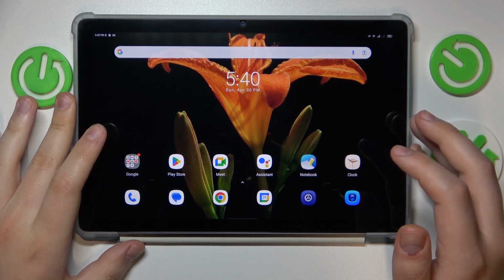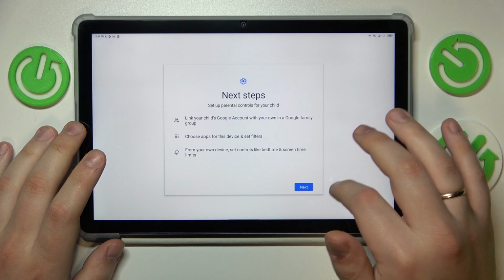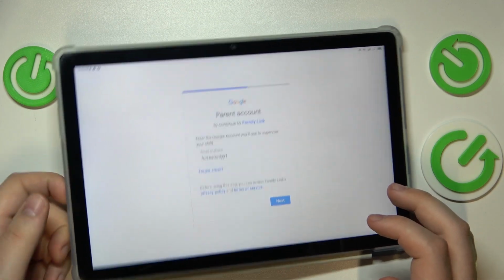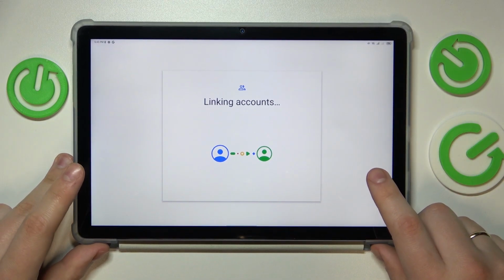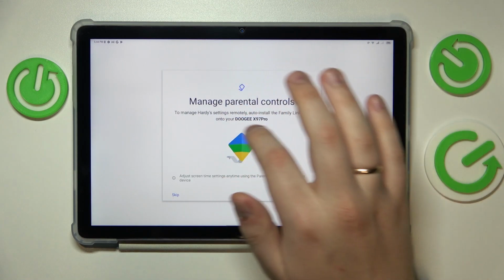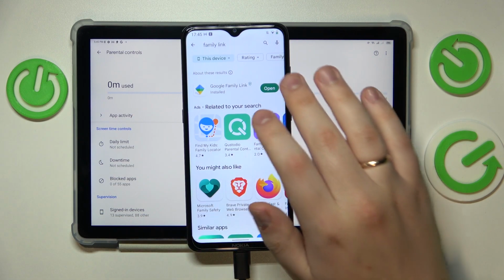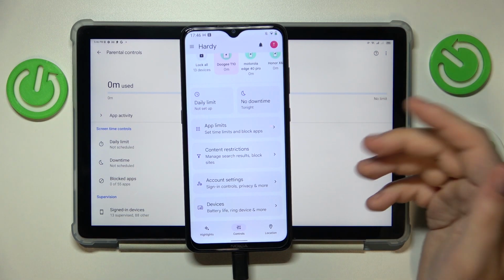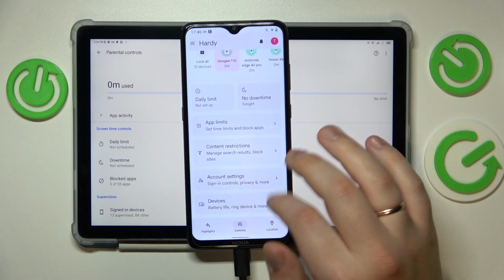How to Set Up the Parental Controls on a BLACKVIEW Tab 12 - Google Family Link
In this YouTube video tutorial, we'll walk you through the process of setting up parental controls on your BLACKVIEW Tab 12 tablet using Google Family Link. Whether you want to ensure a safe online environment for your kids, limit screen time, or manage app usage, Google Family Link provides you with powerful tools to monitor and control your device activities. We'll cover everything from creating a child's Google account to setting age-appropriate content filters and establishing screen time limits. Join us in this video and learn how to use Google Family Link to keep your child's digital experience on the BLACKVIEW Tab 12 safe and balanced.

How to put the BLACKVIEW Tab 12 tablet under parental control on a BLACKVIEW Tab 12? How to enable and configure parental controls on a BLACKVIEW Tab 12? How to start parental supervision on a BLACKVIEW Tab 12?